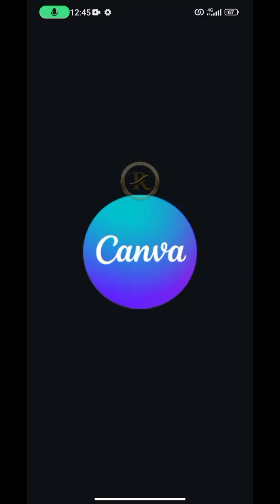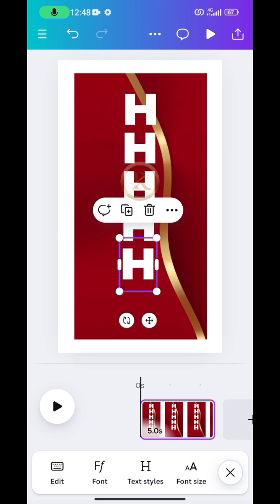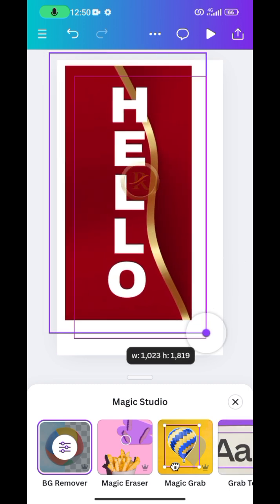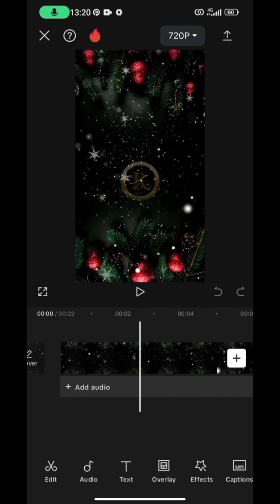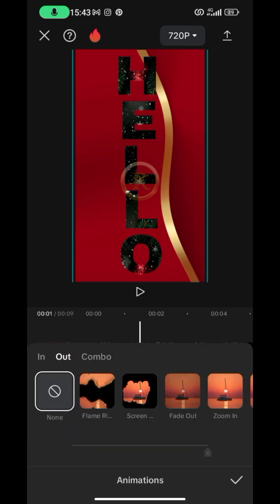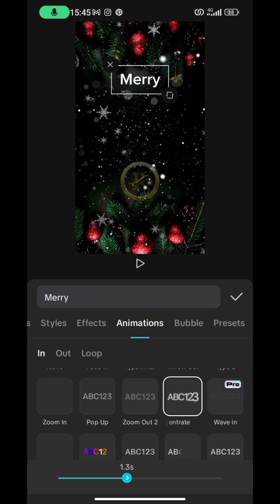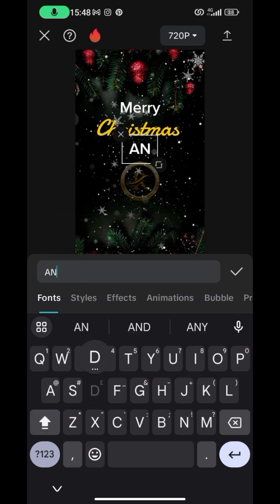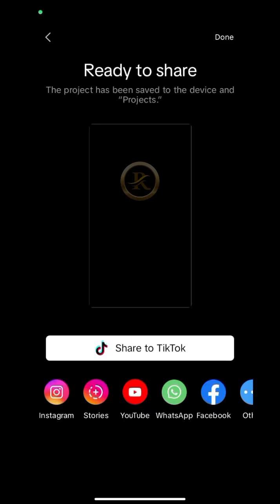How to make a Season's Greetings video using Capcut and Canva only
This is a simple video on how to make season's greetings for Christmas and New Year using Capcut & Canva only

I believe you will enjoy it 🤭